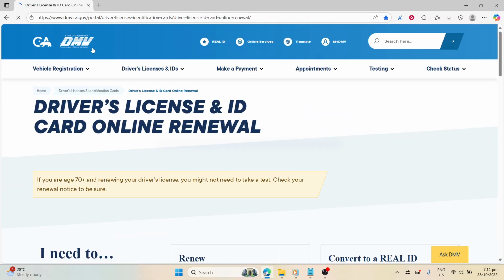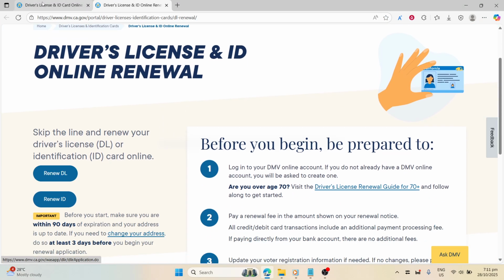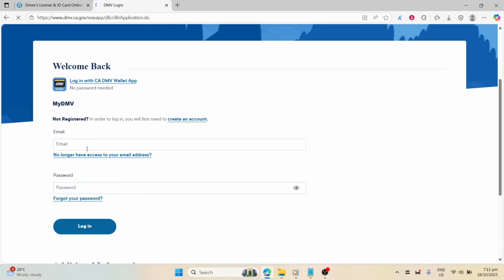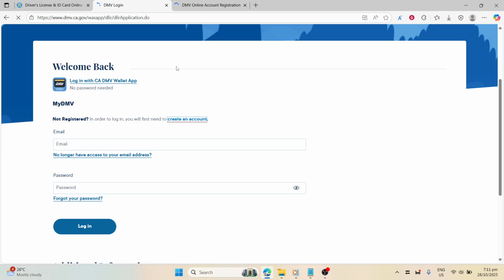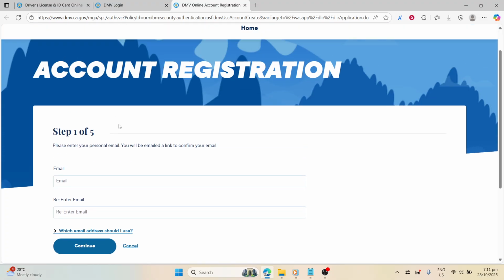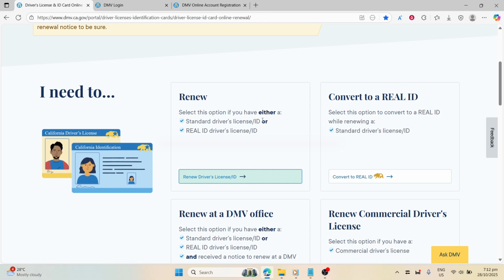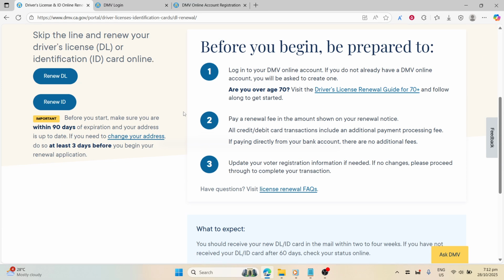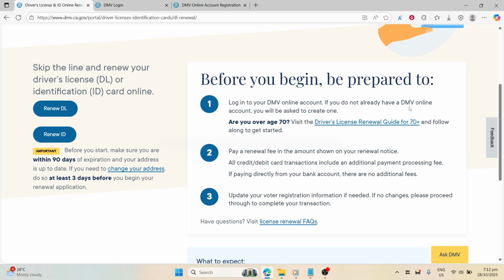How To Renew Driver License Online In California | 2026 | Step-by-Step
Learn how to renew your driver license online in California in 2025 with this step-by-step guide. Keep your driving privileges up to date and avoid unnecessary trips! 🚗🌟